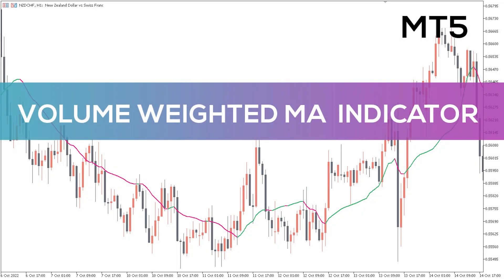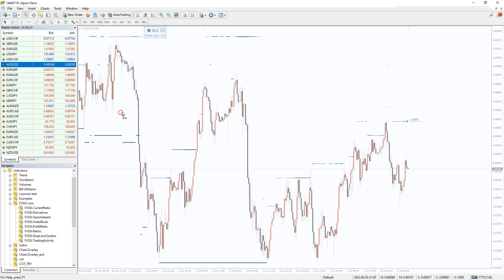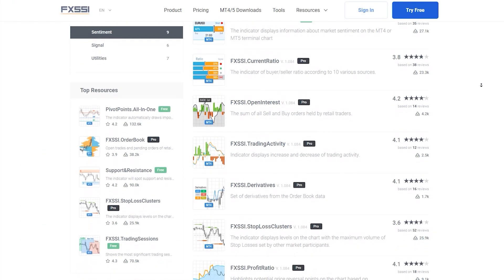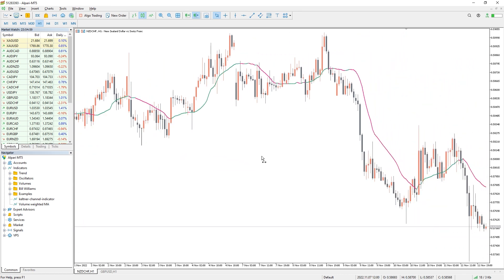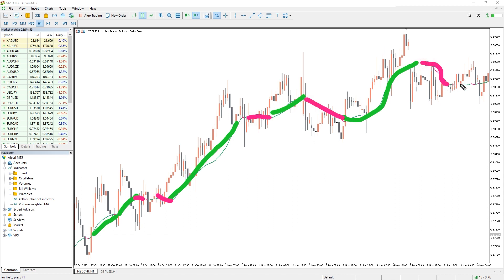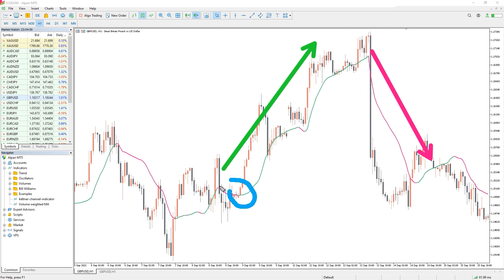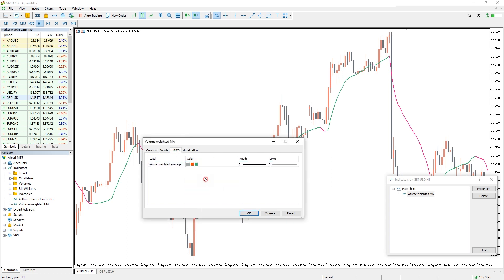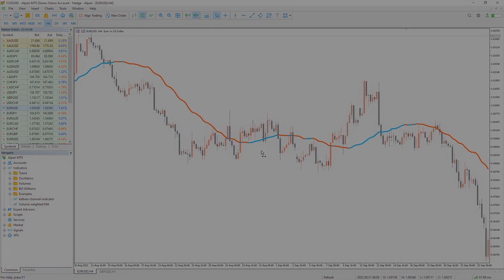VWMA or Volume Weighted MA Indicator for MT5 - OVERIVEW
Volume Weighted MA (VWMA) Indicator for MT5 - Download FREE

Volume Weighted MA (VWMA) is a popular MT5 indicator for trend analysis. Shows the actual weighted moving average of the price.